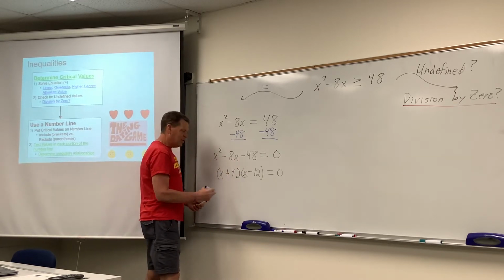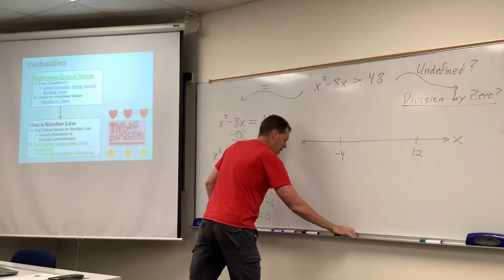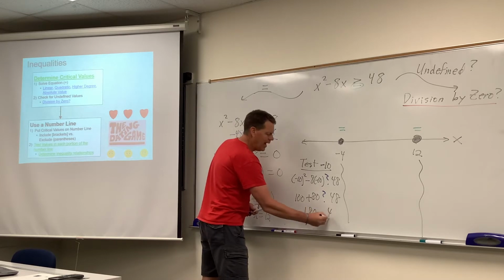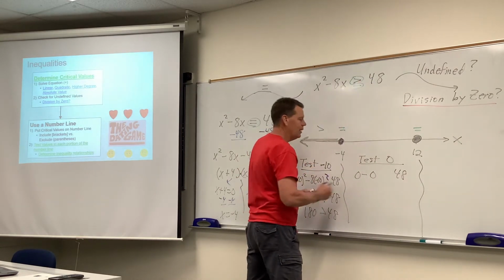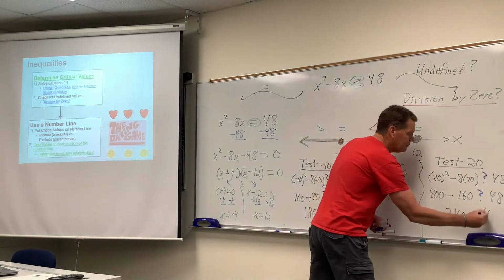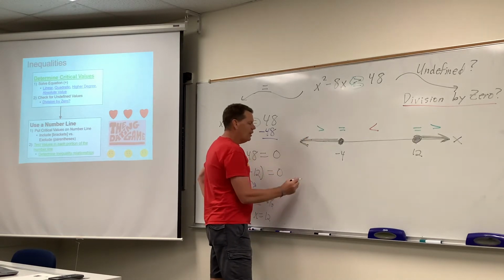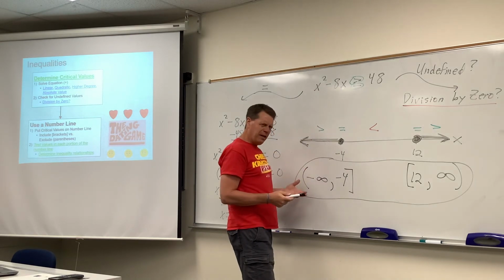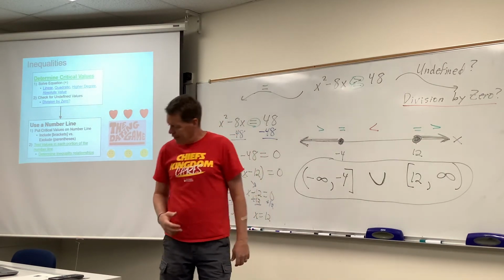College Algebra - Inequalities - Example #3